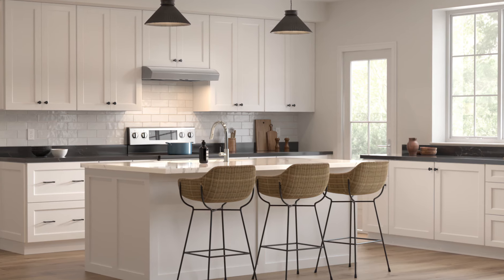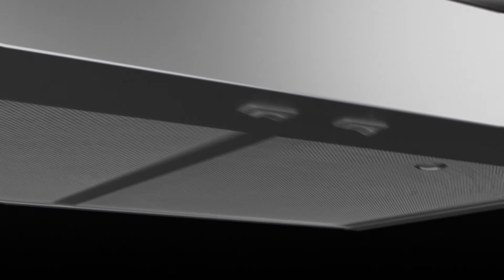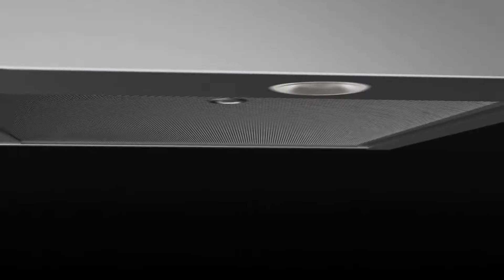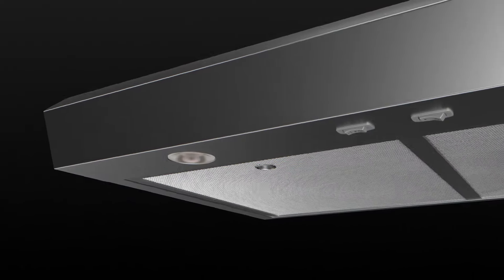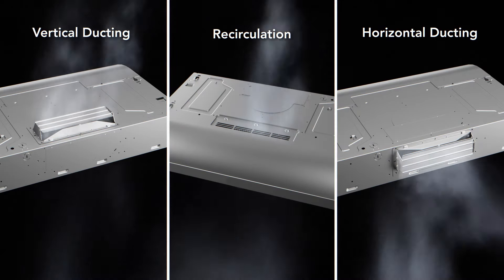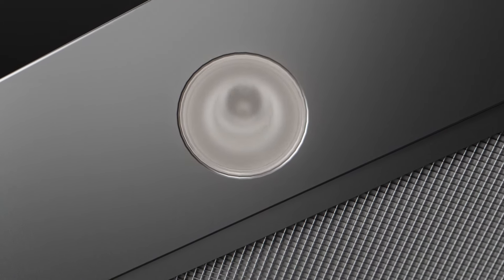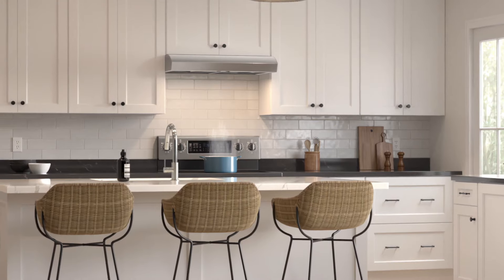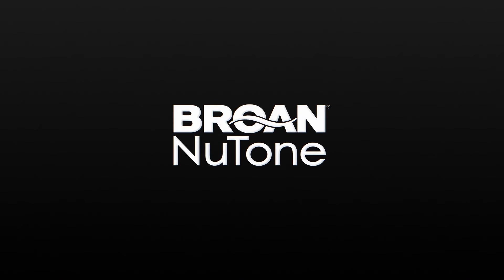Broan-NuTone Mantra (MTR1) Under-Cabinet Range Hood Features and Benefits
Discover the Broan-NuTone Mantra under-cabinet range hood (MTR1), engineered for superior indoor air quality with over 50 points of inspection. With 20% more effective pollutant removal and up to 44% quieter operation, this ENERGY STAR certified vent hood offers unmatched performance and design.

Key features:

• 350 Max blower CFM for optimal capture efficiency
• Quiet 1.5 sone operation - as silent as a refrigerator
• EZ1 Install System for quick, single-person installation
• Four-way convertible ducting for versatile setup
• Sleek LED lighting and hidden rocker controls
• Easy-to-clean, dishwasher safe micro mesh filters

Experience cleaner, healthier air in your kitchen with the Mantra series. At Broan-NuTone we believe that better quality of air means better quality of life.